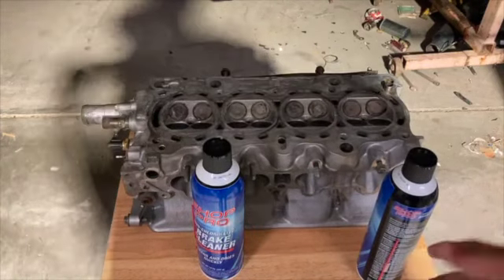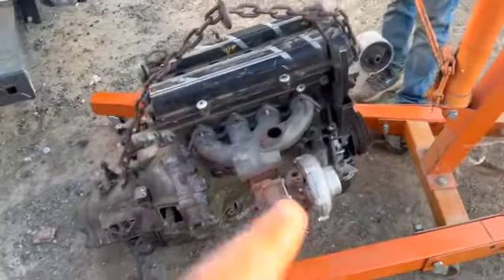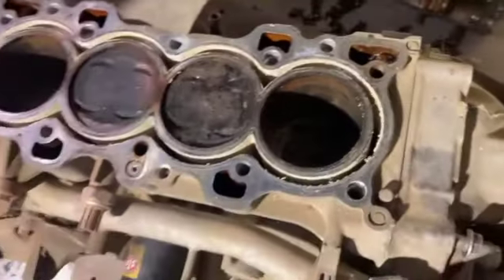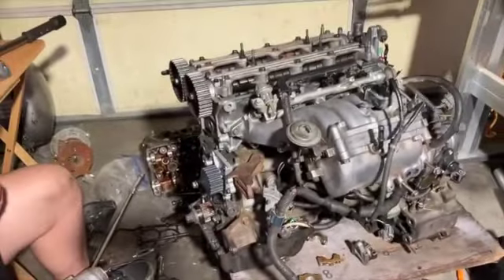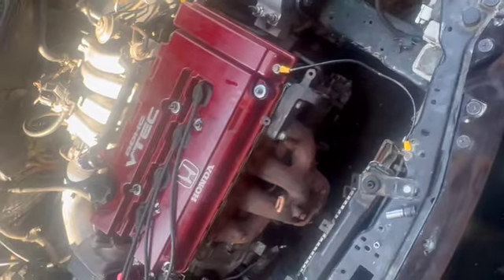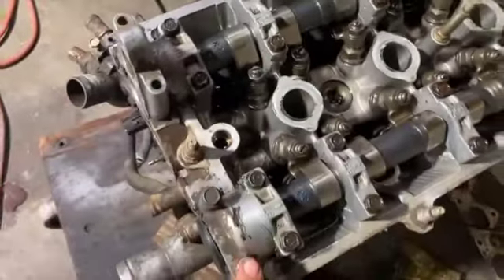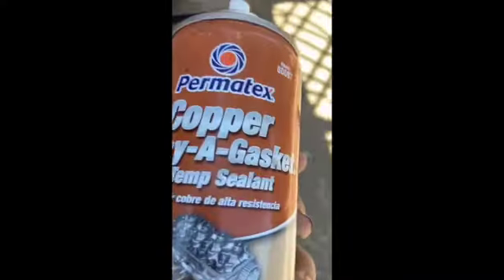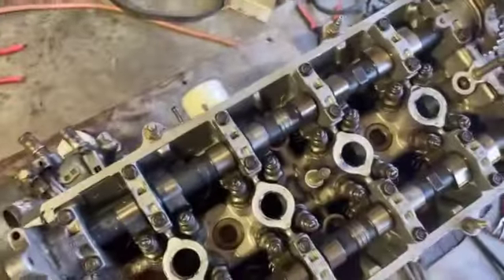B20V Integra GONE WRONG!! Integra CURSE??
Bought this car with a blown b20v, swapped a gsr, blew it up. Sat for a year, put another b20v, blew it up ON THE TEST DRIVE. Next day go get a b18 and get it going good, next day CLUTCH GOES OUT. Never ending with this car. The Integra Curse is REAL.